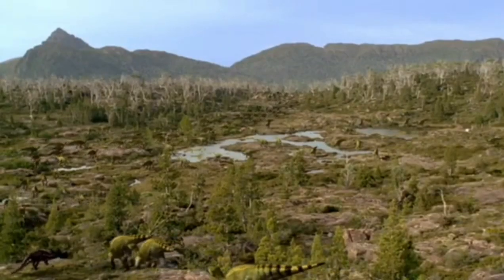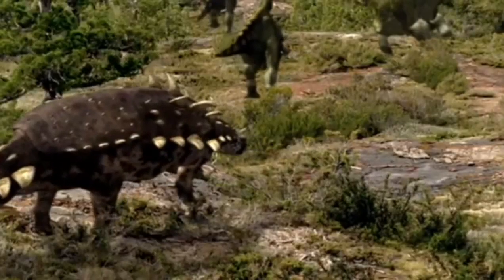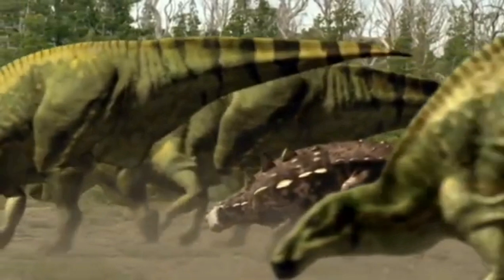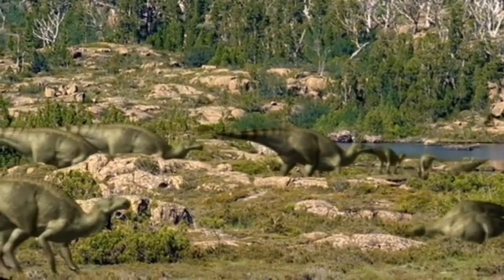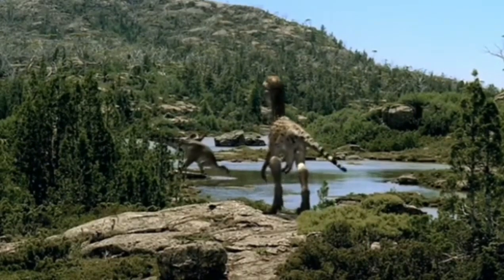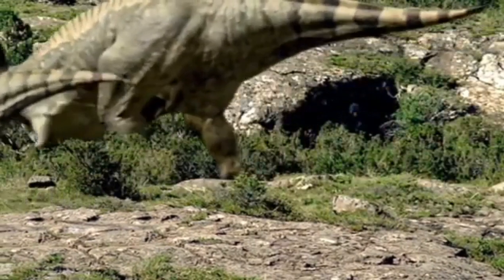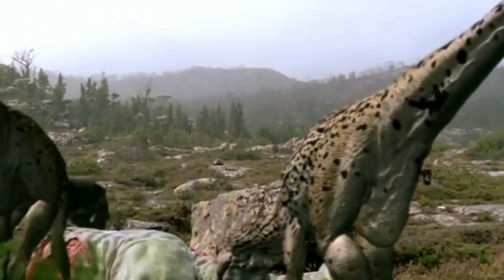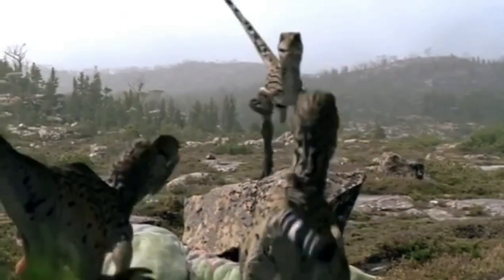Walking With Dinosaurs: Giant Of The Skies - Screen Time Iguanodon Bernissartensis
Iguanodon Eropa adalah spesies Iguanodon dari awal Cretaceous dan iguanodont terbesar yang pernah hidup. Iguanodon Eropa terkait dengan Iguanodon Amerika Utara